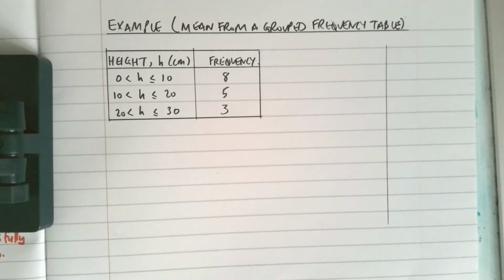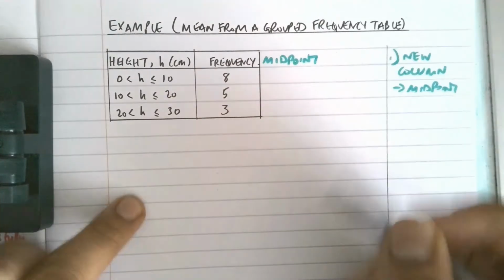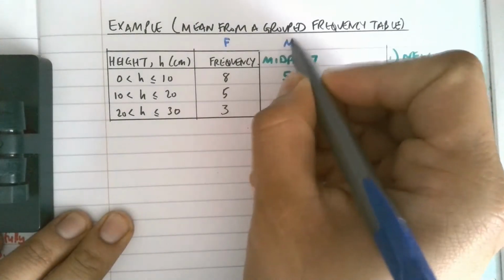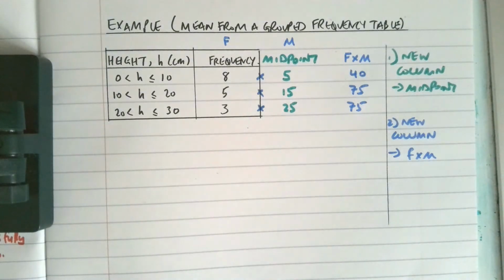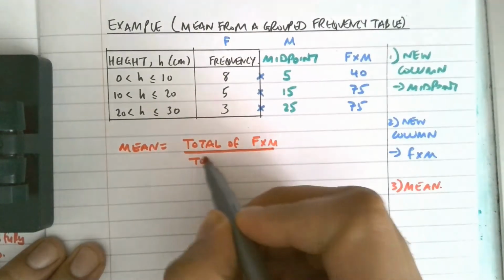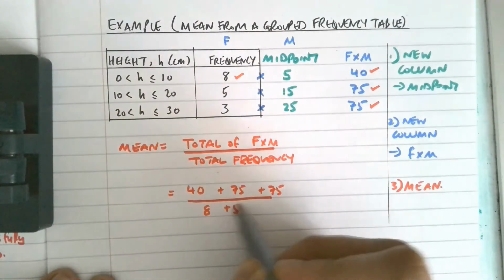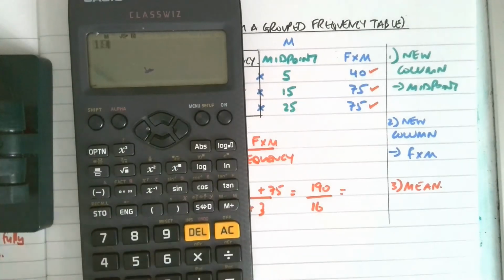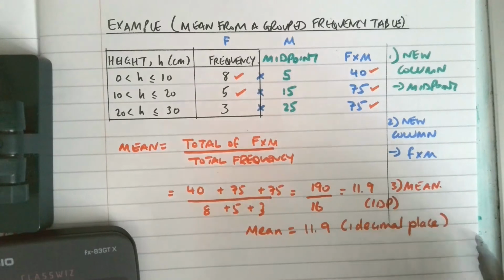Mean from a Grouped Frequency Table Example 1 with audio | gcsemathsexamples.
Want to know how to find the mean from a grouped frequency table? You are in the right place. Watch and learn.

Mean from a Grouped Frequency Table Example 1 with audio.
Frequency Table.
gcsemathsexamples.